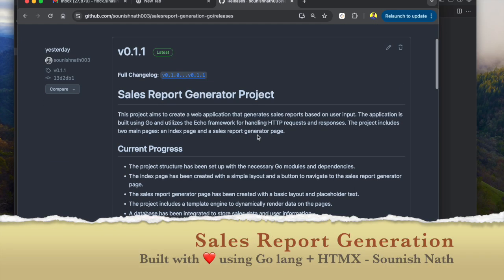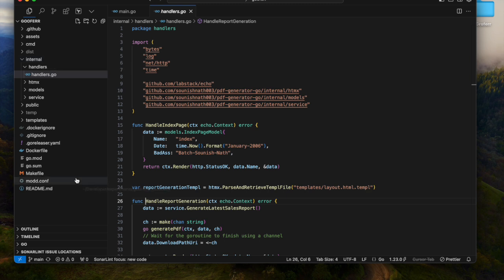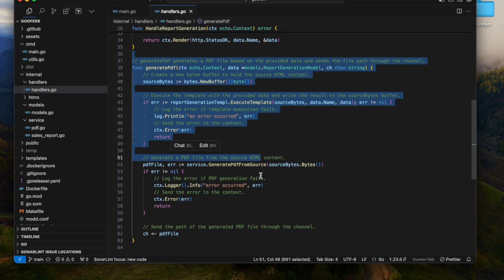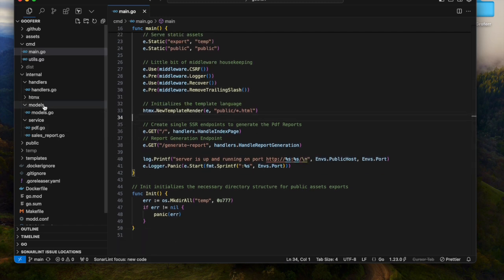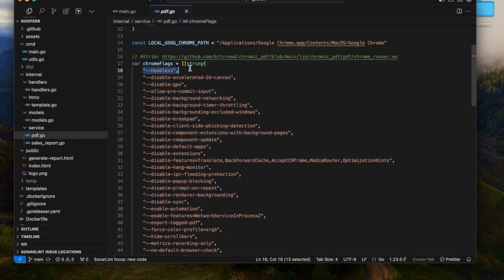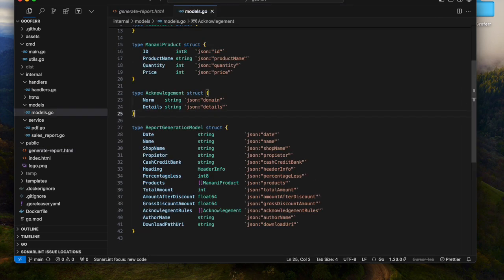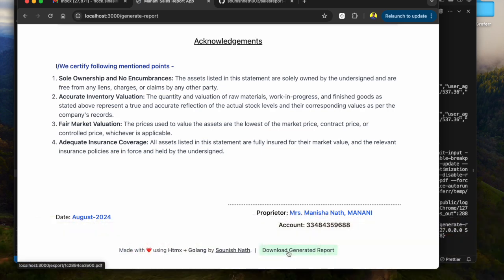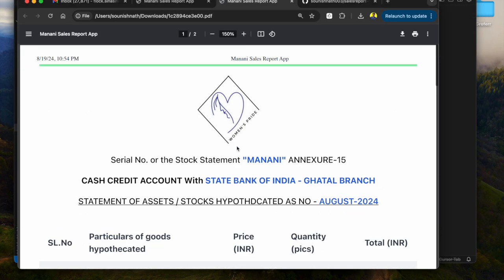Groferr : PDF Report Generation App in Golang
Go Report Generator using Golang Tutorial

Learn how to build a powerful web application for generating sales reports using Go and the Echo framework. In this video, we'll walk you through the entire development process, from project setup to creating dynamic reports based on user input.

Key features covered:

Project structure and dependency management
Building a user-friendly interface with HTML templates
Generating customized sales reports based on custom template Htmx
Whether you're a beginner or an experienced Go developer, this video will provide valuable insights and practical code examples.